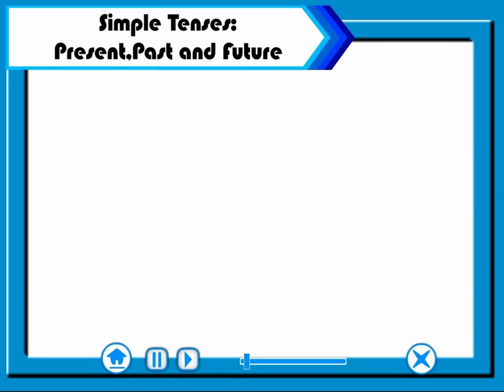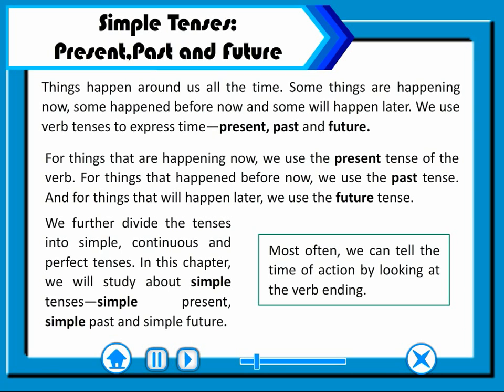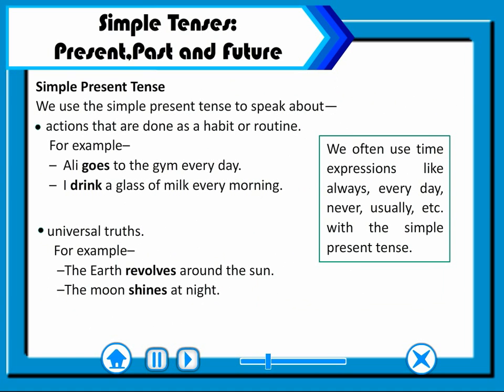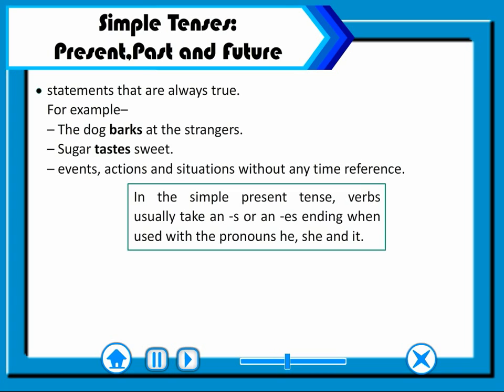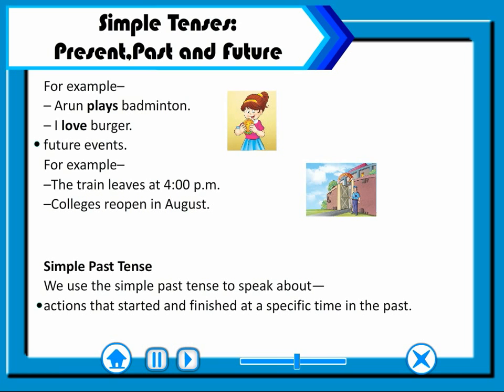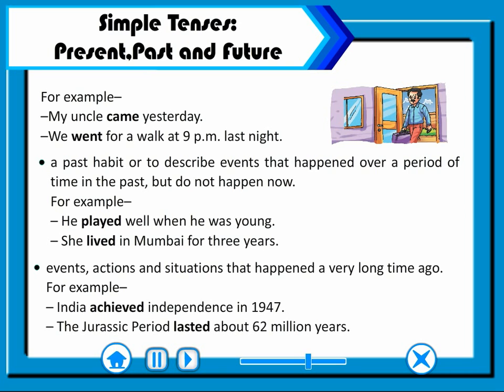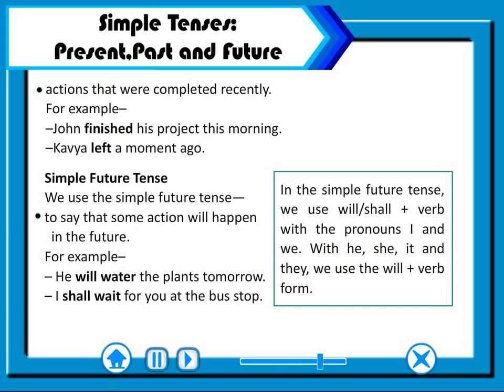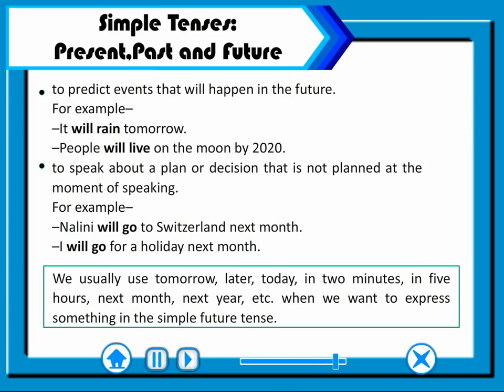Simple Tenses: Present Past and Future